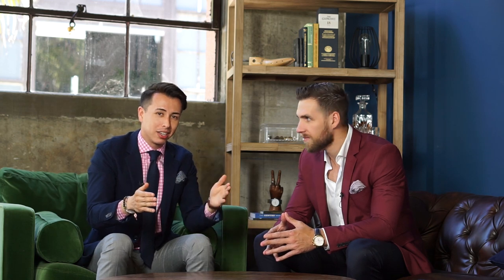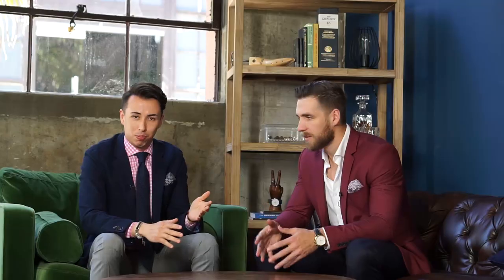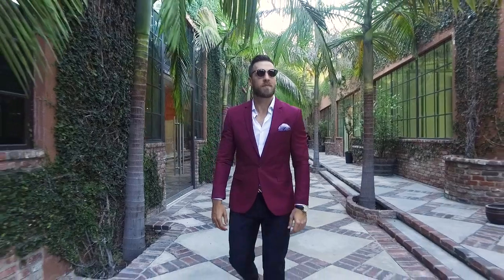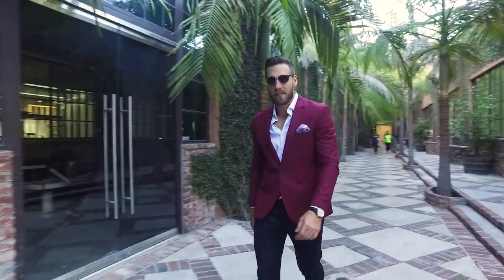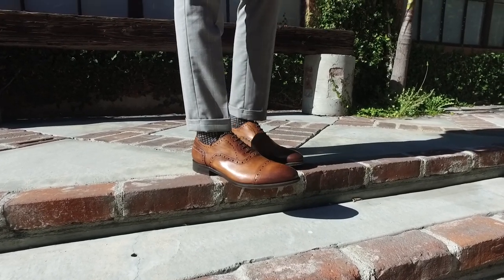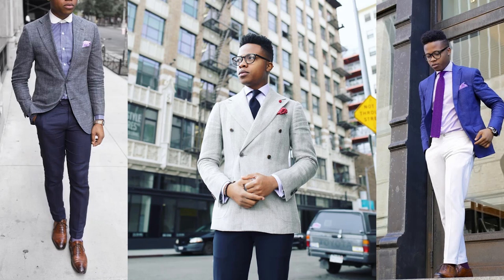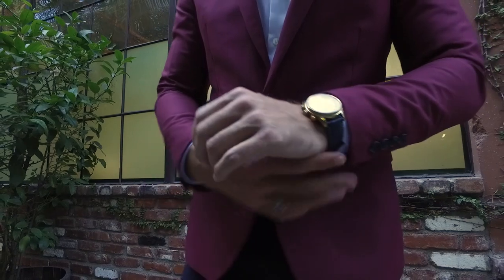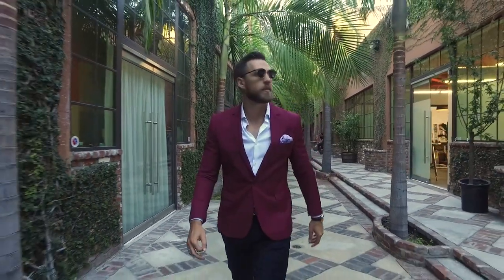How to Mix and Match Suits || Men's Fashion Lookbook 2017 || Gent's Lounge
How to Mix and Match Suits || Men's Fashion Lookbook 2017

-GL

Shot on:
Sony a7 SII
Dji Osmo
Sony A5000